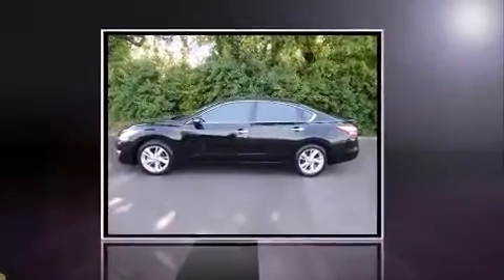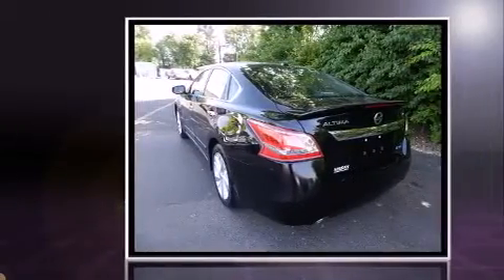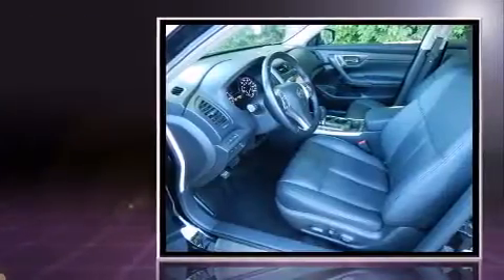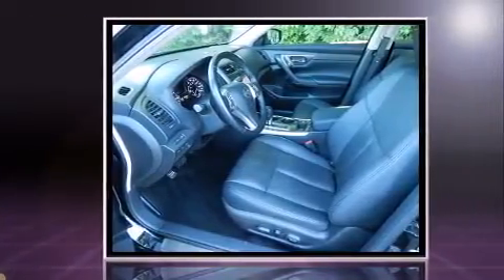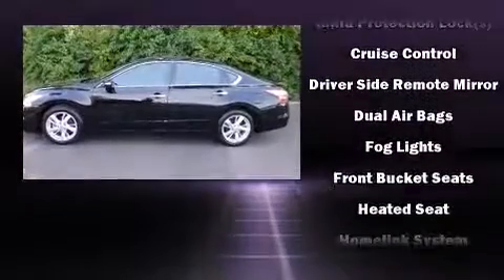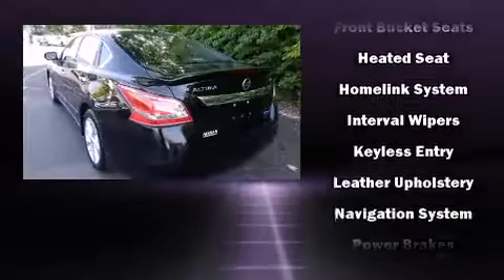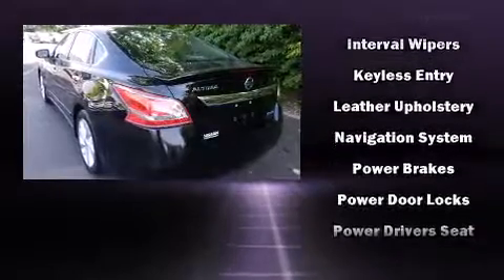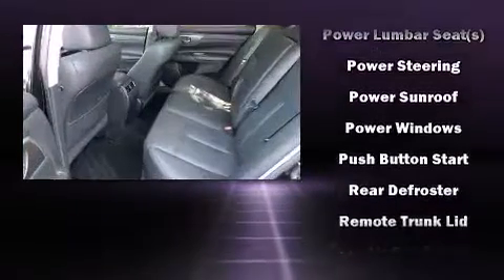2013 Nissan Altima 2.5 in Murfreesboro, TN 37129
Come test drive this 2013 Nissan Altima. This 4 door, 5 passenger sedan still has fewer than 30,000 miles! It features a continuously variable transmission, front-wheel drive, and a 2.5 liter 4 cylinder engine. All of the premium features expected of a Nissan are offered, including: delay-off headlights, 1-touch window functionality, speed sensitive wipers, a trip computer, front bucket seats, power door mirrors, and air conditioning. Audio features include a CD player with MP3 capability, steering wheel mounted audio controls, and 4 speakers, providing excellent sound throughout the cabin. Nissan ensures the safety and security of its passengers with equipment such as: dual front impact airbags, front SIDE impact airbags, traction control, brake assist, a panic alarm, and 4 wheel disc brakes with ABS. Electronic stability control ensures solid grip atop the road surface, no matter how challenging the driving conditions. Our aim is to provide our customers with the best prices and service at all times. Stop by our dealership or give us a call for more information.